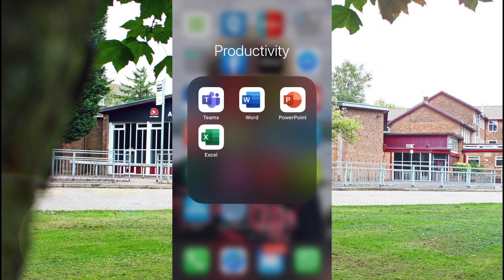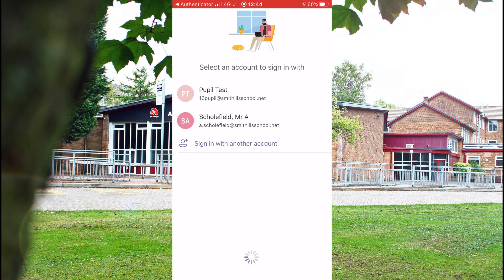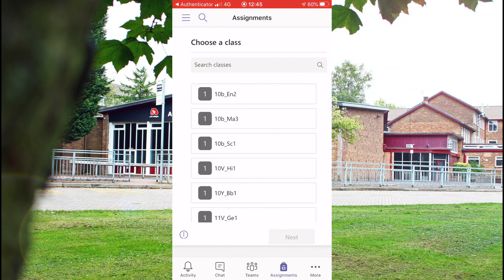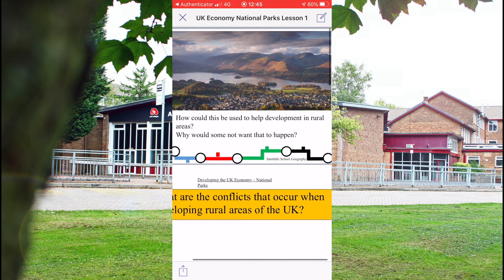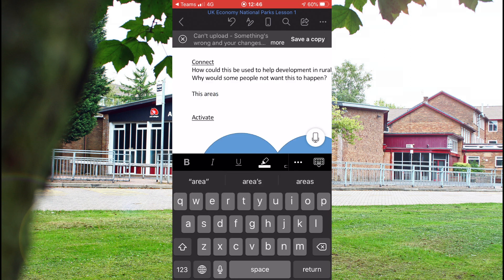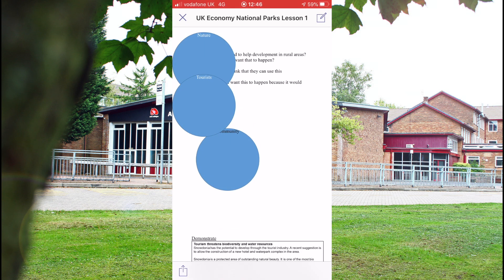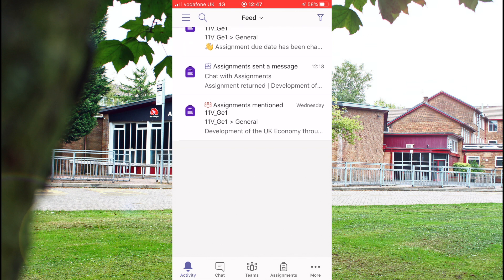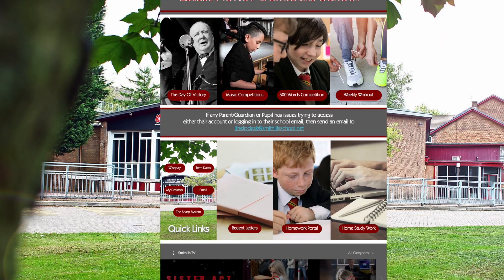Microsoft Teams Help Video (Student Version)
Mr Doughty and Mr Scholefield will take you through, step by step on how to use Microsoft teams.